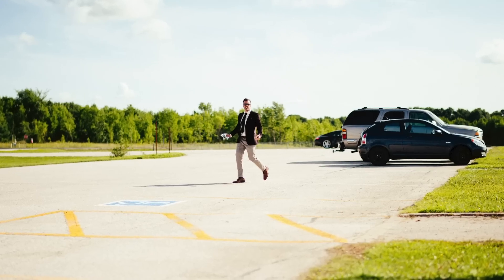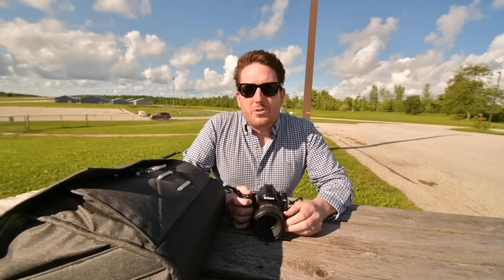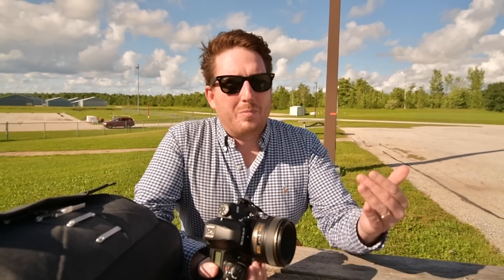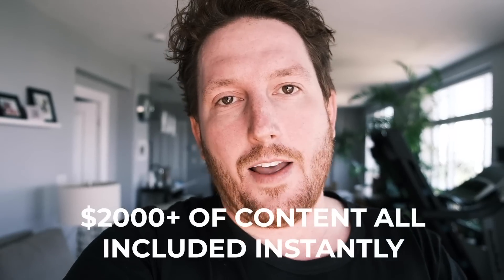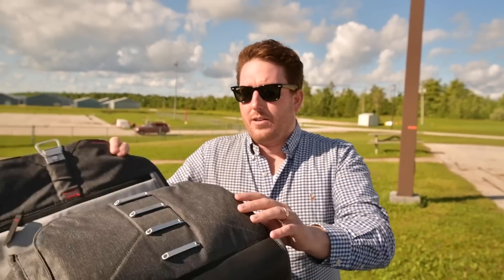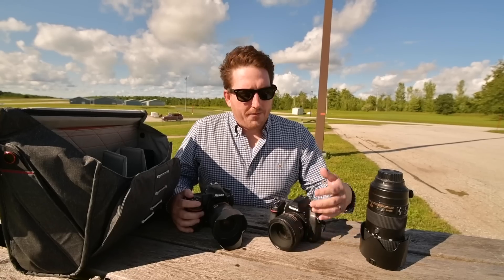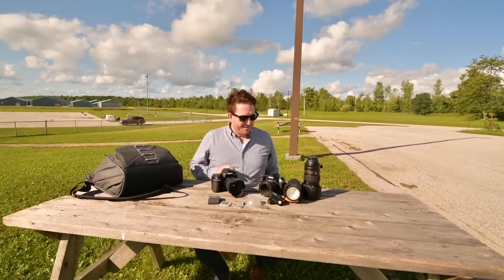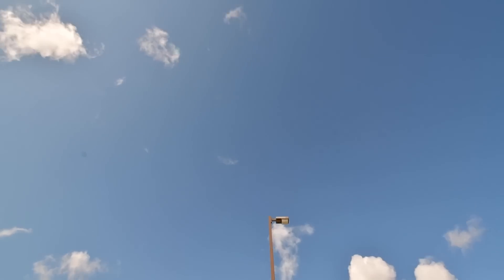The Minimalist Wedding Photography Kit (7 Key Things)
I've never been a fan of bringing a lot of gear to weddings.
THE ELOPEMENTS COURSE IS OUT TODAY!

Signing up as a member gets your access to the elopments course, my presets, my contract, every course I've ever made, and all the courses I'll be making over the fall and winter!

for filming this!

For my exact list of cameras and lenses (Keep in mind most brands have similar products):
Nikon D780
Nikon D850
Nikon 58mm or 85mm F1.4G (Or Tamron 85mm F1.8 VC if I'm doing video as well)
Nikon 24mm F1.4G (Or Tamron 35mm F1.8 VC if doing video)
Peak Design Everyday Messenger
Godox V1
Godox X2T or Xpro
Batteries, Cards.